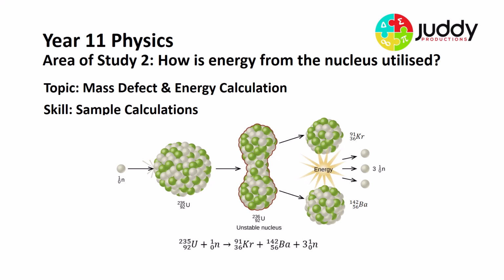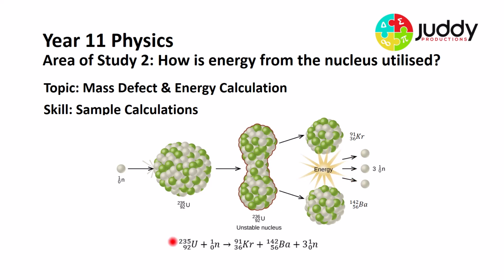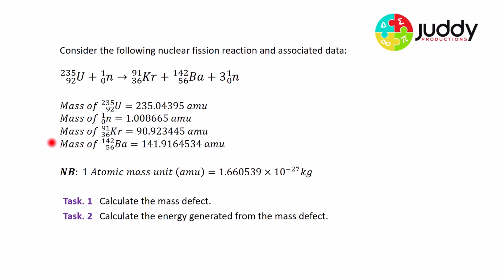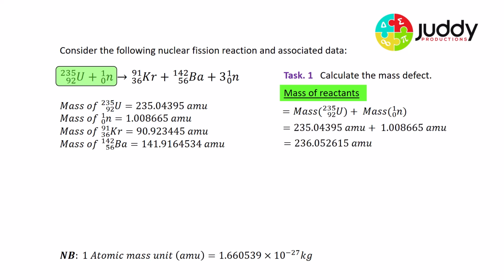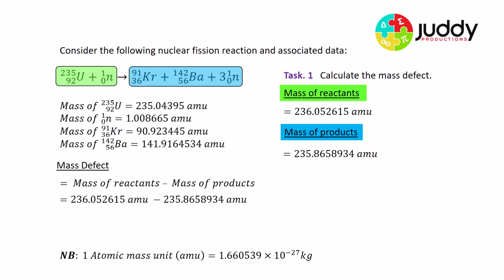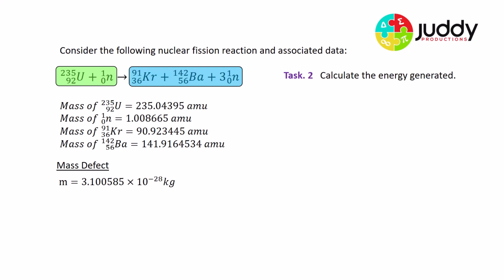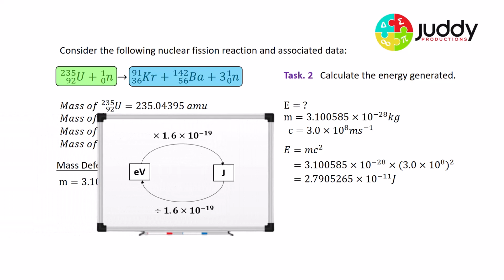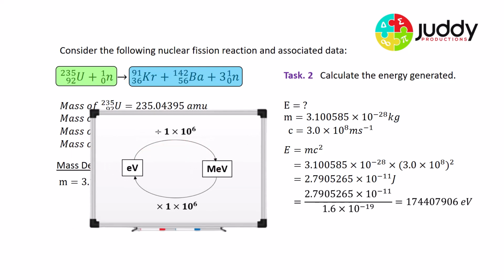Mass defect & energy calculations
This video examines the mass defect and energy production from the nuclear fission of Uranium 235 into its daughter fragments and generated neutrons.
It introduces the unit of atomic mass unit (amu), also known as the Dalton.